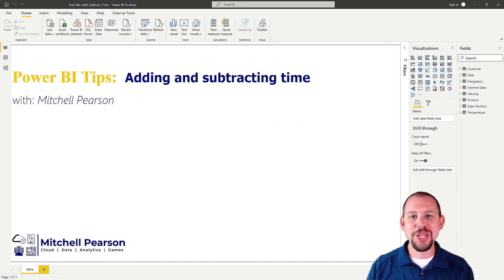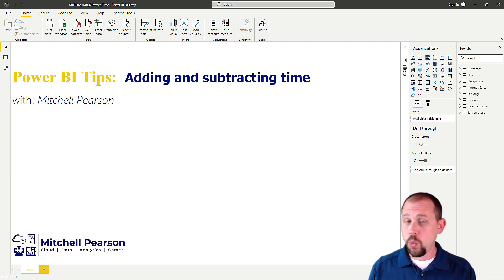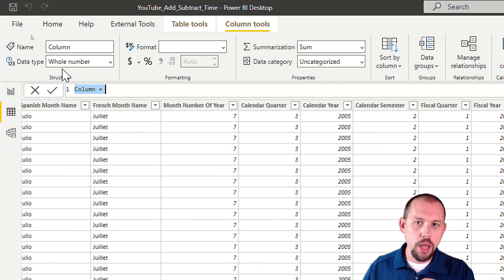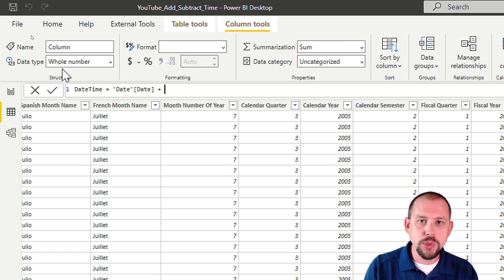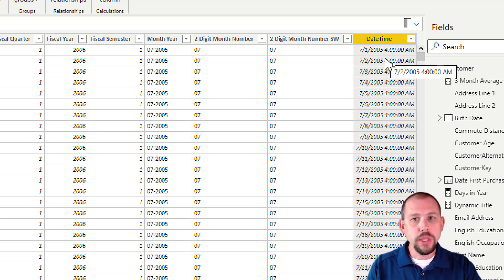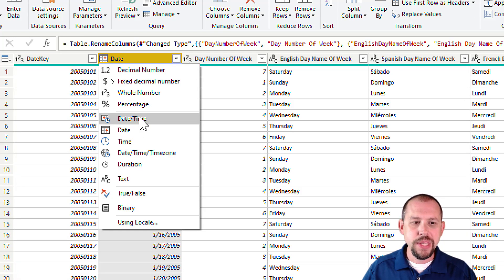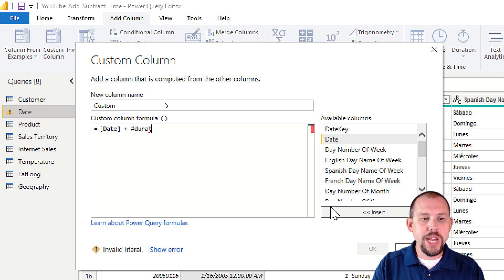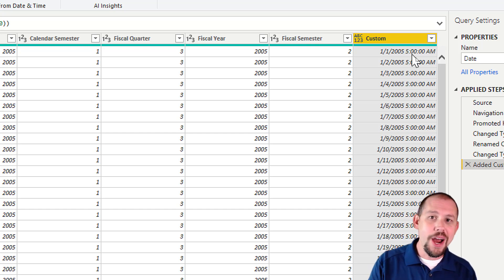Power BI Tips and Tricks - How to add and subtract time in Power BI!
In Power BI it is very easy to add and subtract dates, but how do you subtract times? If you just want to adjust the time from UTC to your current time zone and you just want to add or subtract a couple of hours then this video is for you!